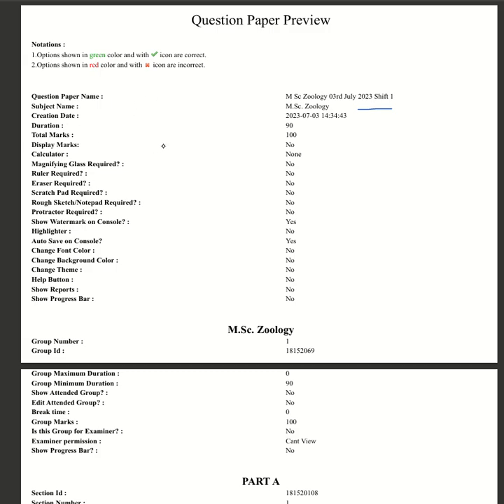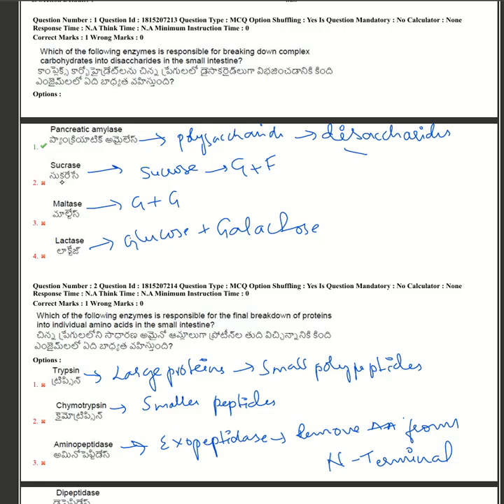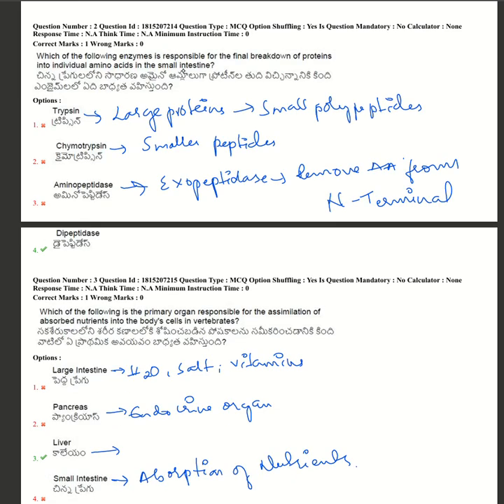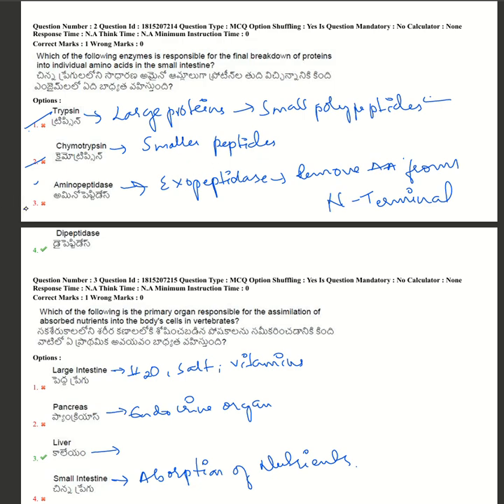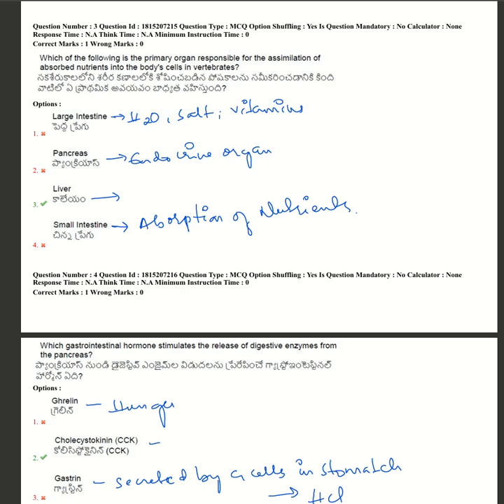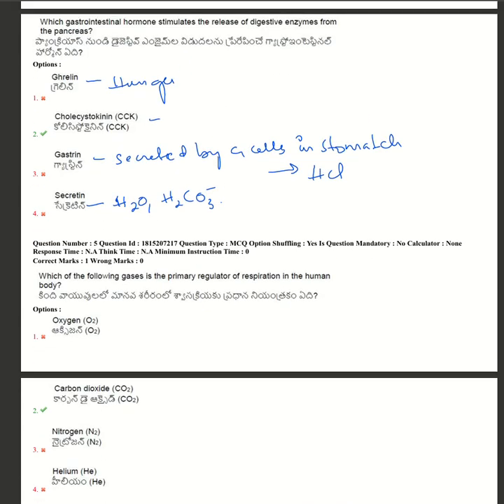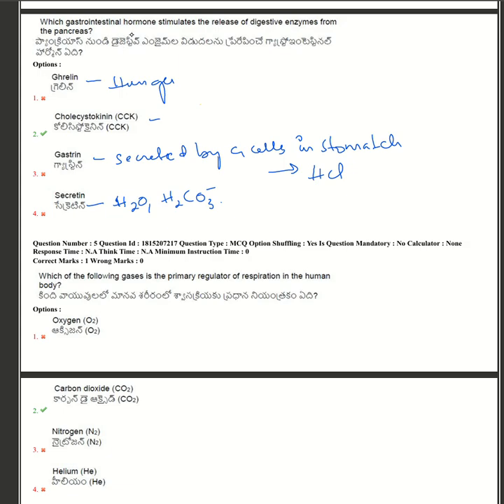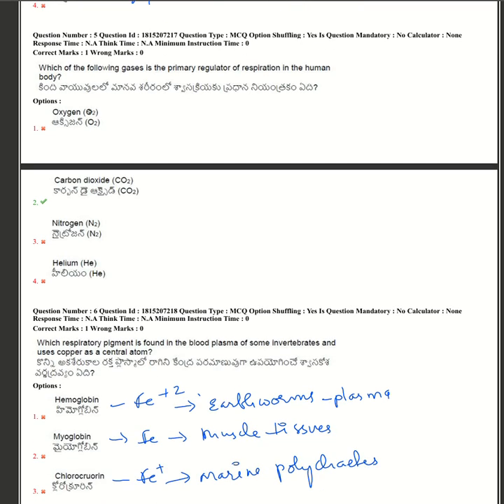Zoology CPGET Previous Year Questions | Most Important PYQs for CPGET 2026 📚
Welcome to ZoowithGrace Lifesciences! 🌿

In this video, we discuss Zoology CPGET Previous Year Questions (PYQs) that are highly important for CPGET preparation. Solving previous year questions is one of the best strategies to understand the exam pattern, identify frequently asked topics, and improve your confidence.

📌 In this video:

- Important Zoology CPGET Previous Year Questions
- Detailed explanations
- Frequently asked topics
- Exam-oriented preparation tips

This video is useful for:
✅ CPGET Zoology Aspirants
✅ M.Sc. Zoology Entrance Preparation
✅ Lifesciences Students
✅ Competitive Biology Exams